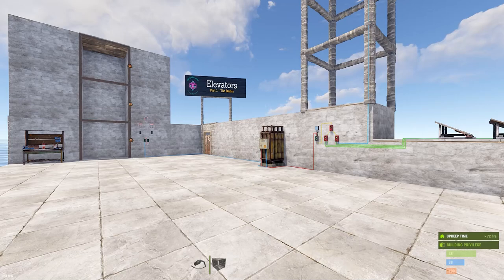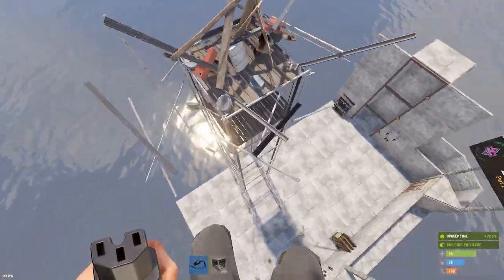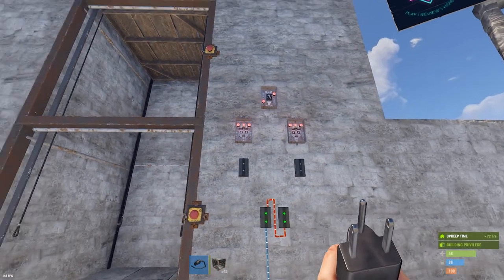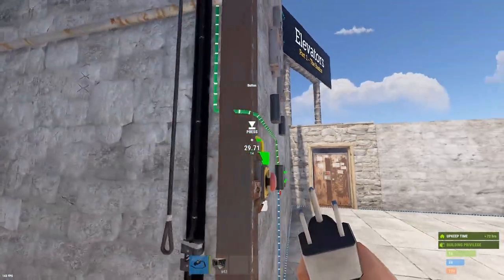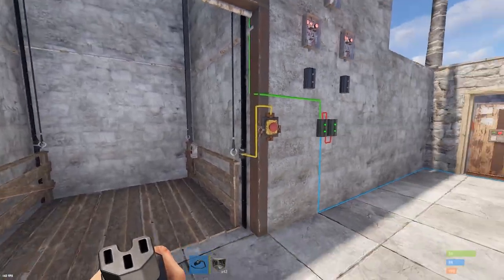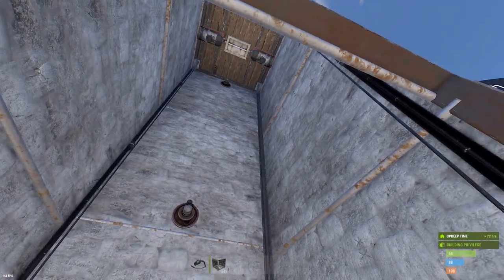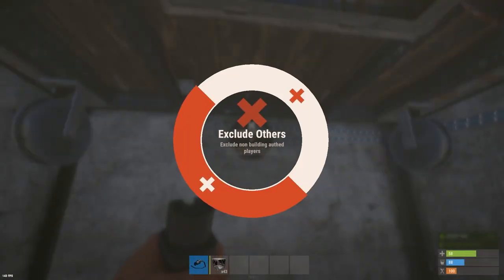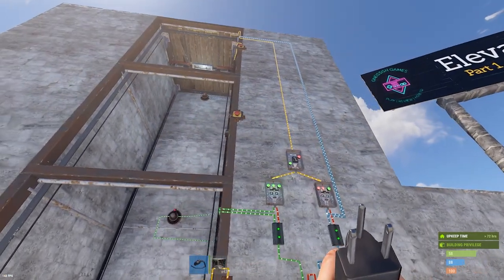RUST Electrical Guide | How to Use ELEVATORS - Everything You Need to Know PART 1 2022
Everything you need to know about RUST elevators including how to secure them from raiders!

In this video I show you everything you need to know about how to get started with elevators. Learn how to secure them using HBHF sensors, AND Switches, and OR Switches. Includes Tips and Tricks!

DDid you know that I have a professionally managed RUST server?

Video Contents:
0:00 - Topic Intro
0:44 - Crafting
1:05 - Placement, Height Limits, Defensive Use
1:46 - Basic Build and Operation
4:05 - Elevators and Tool Cupboard Authorization
4:35 - Adding Authorization Security
10:38 - Security Demonstration
13:31 - Outro